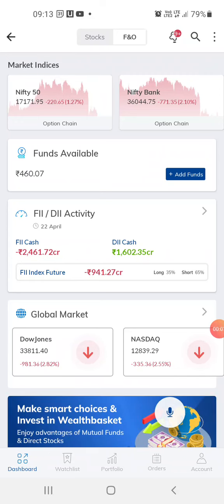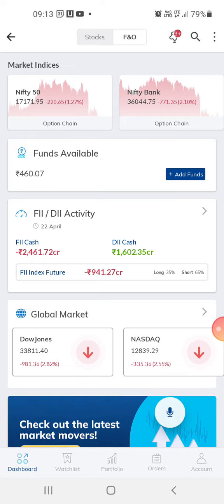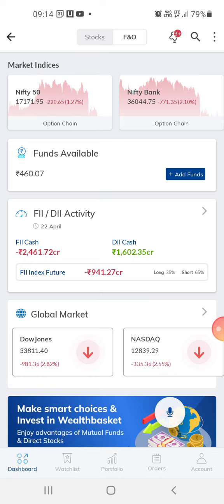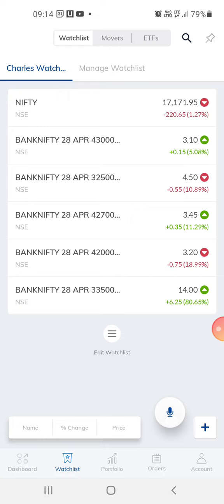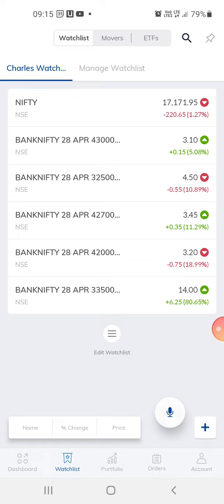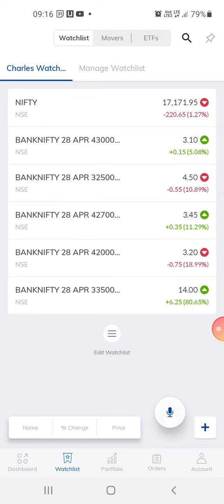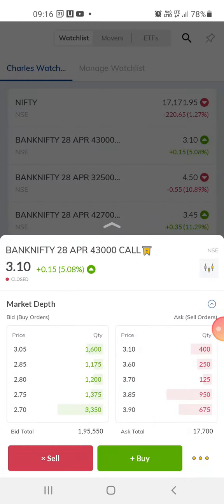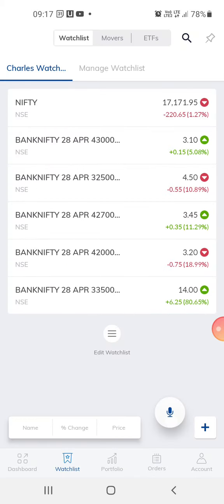Malaysia Indian Stock market is the cheapest in the world to trade